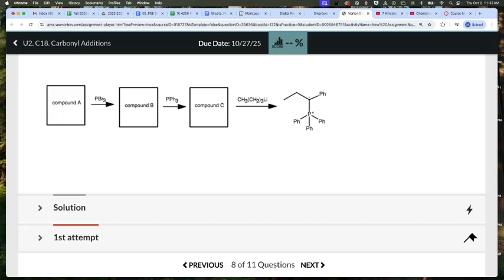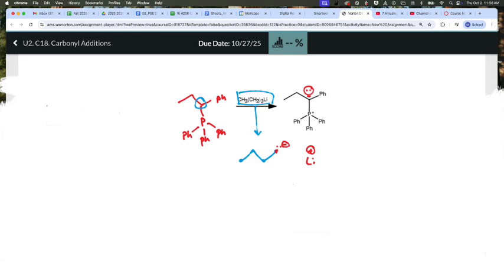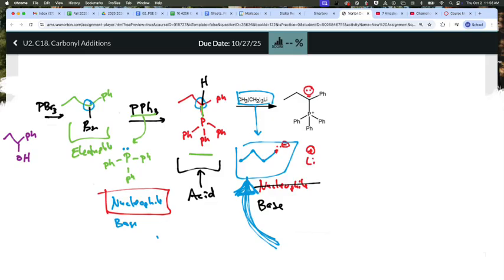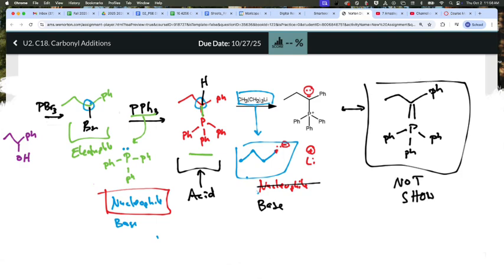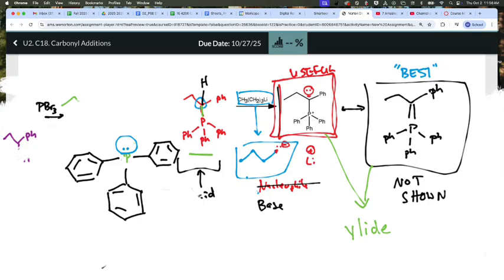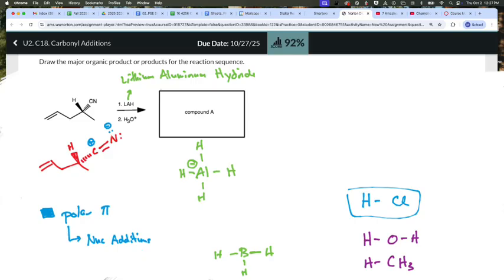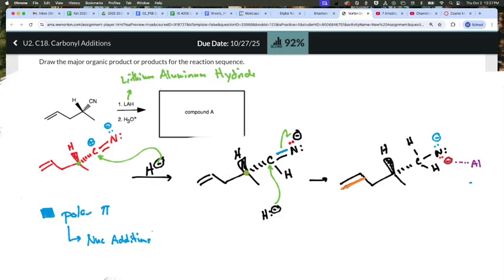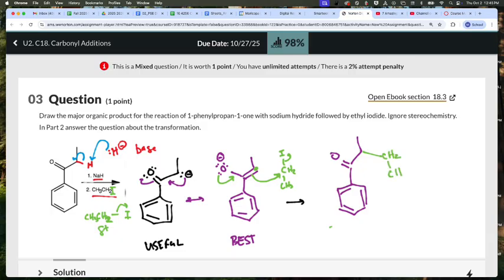236 thurs 10022025